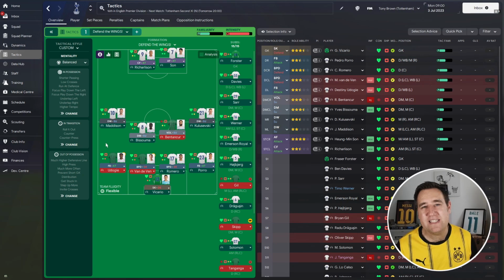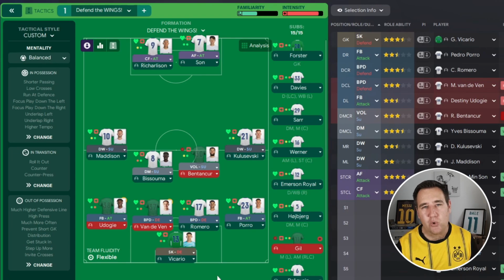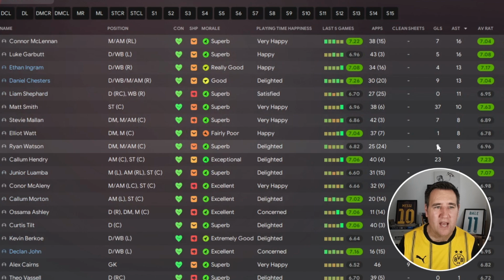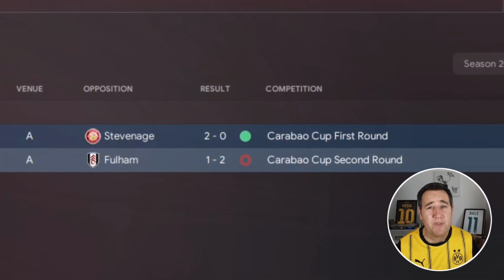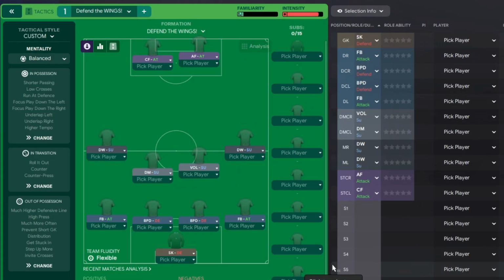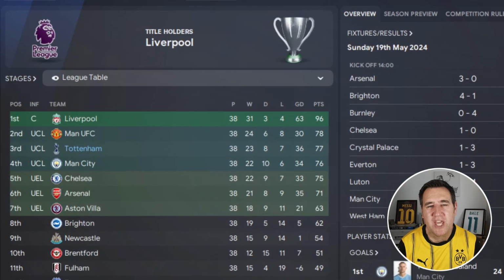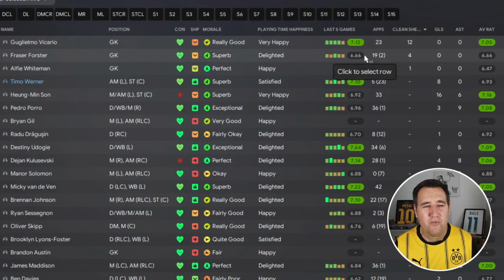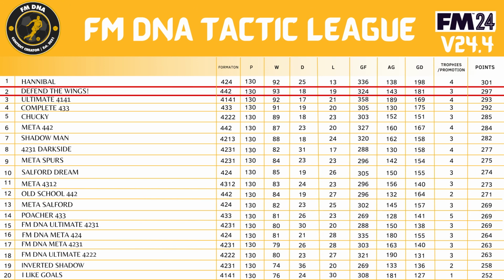Defend the WINGS!! - FM DNA Tactic League - Football Manager 2024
FM DNA Tactic League Series

This is my Defend the Wings tactic

I test it with 3 teams and then put it in a league format showing off my best tactics.

Teams tested with...

👉Tottenham
👉Charlton
👉Salford

Cheap Football Shirts (BUY 1 SIZE BIGGER) -